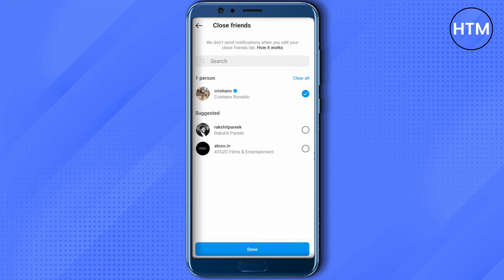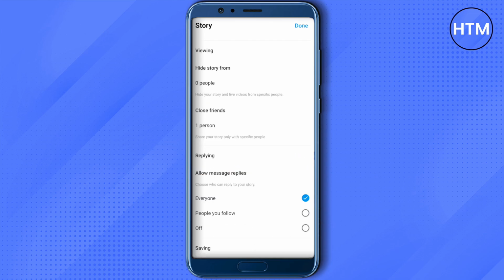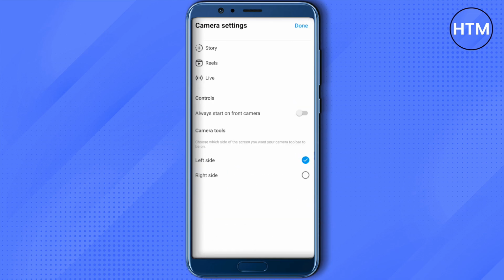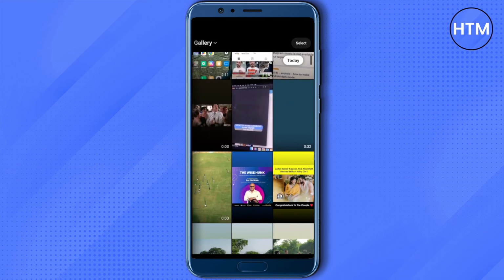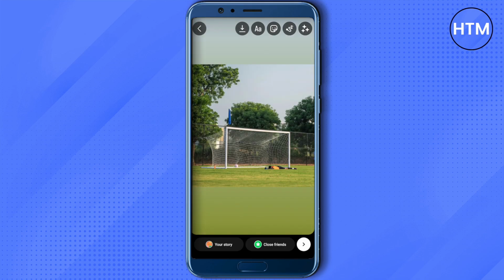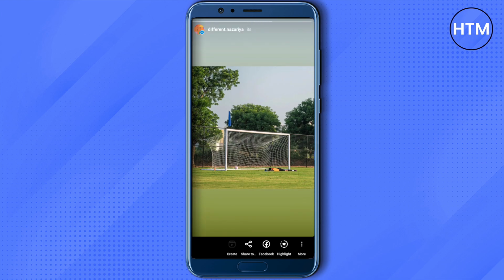How To Add Instagram Highlight Without Story (EASY!)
How To Add Instagram Highlight Without Story. It’s a very easy tutorial, I will explain everything to you step by step.